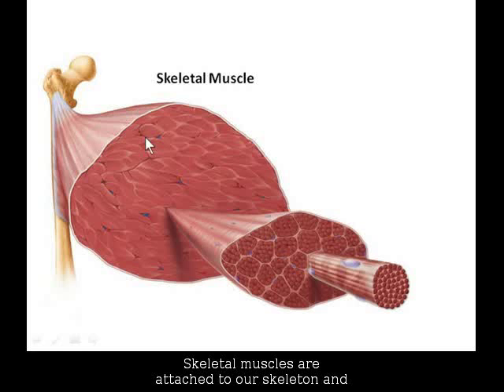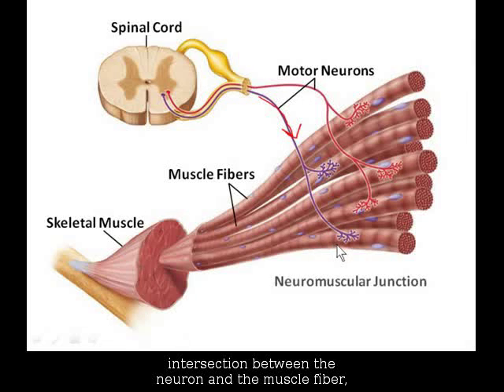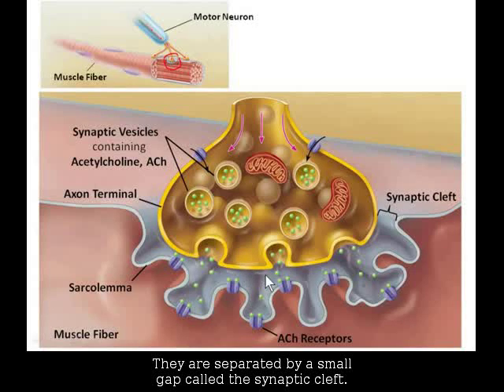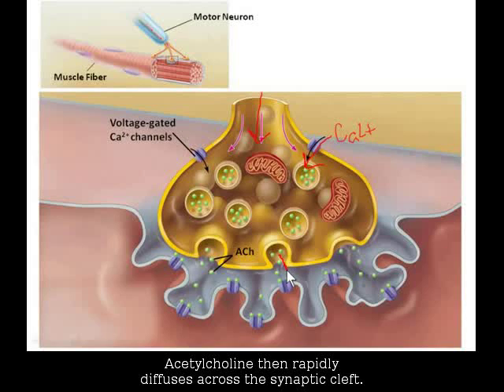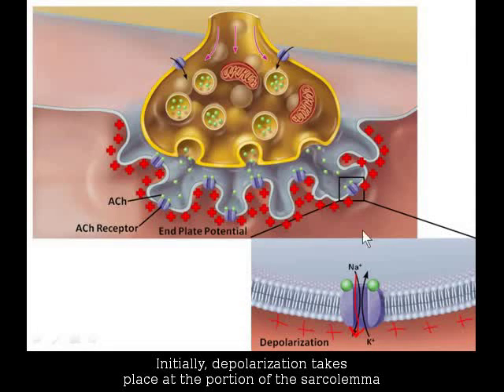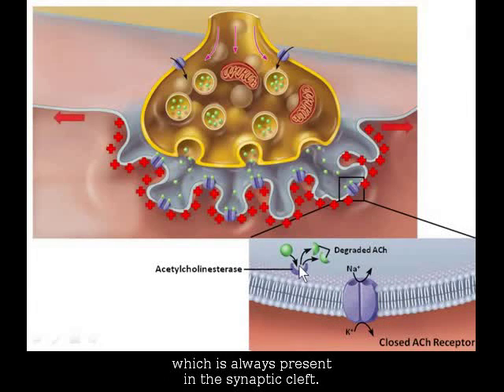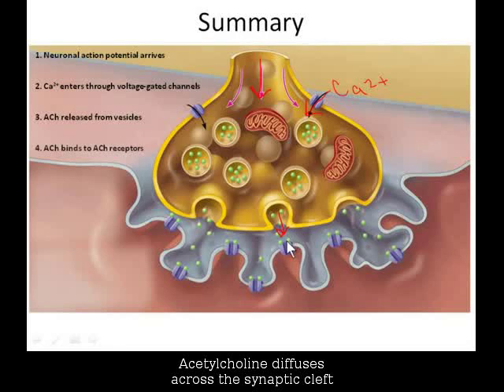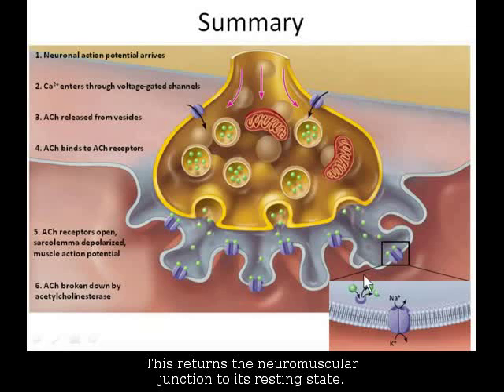Events_at_ the_neuromuscular_junction